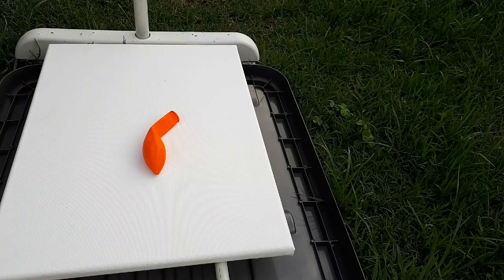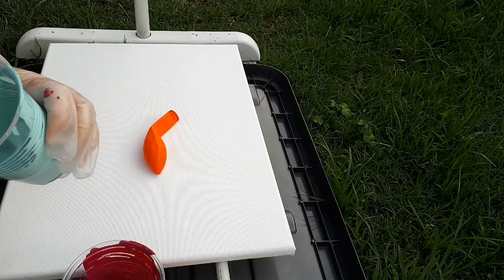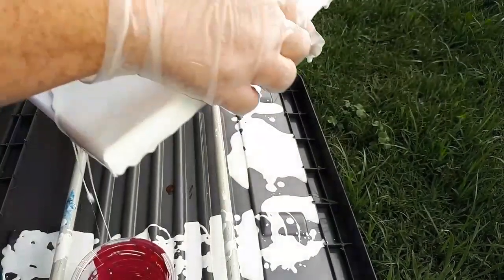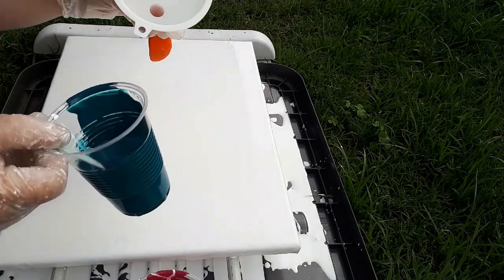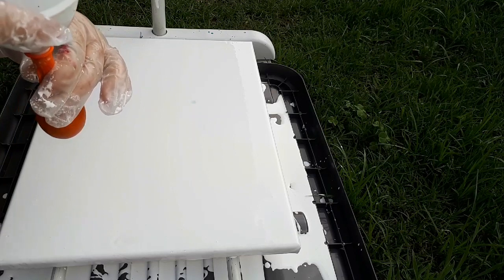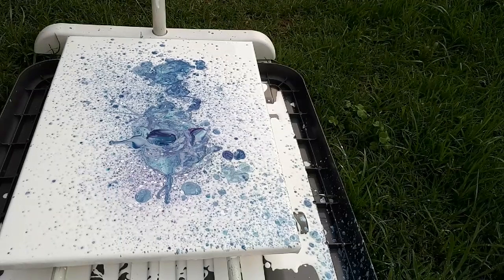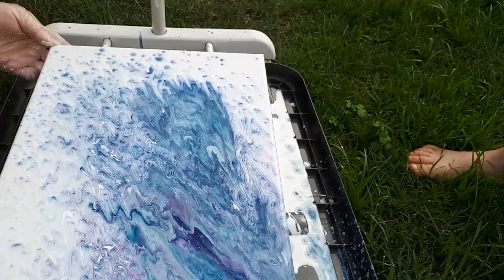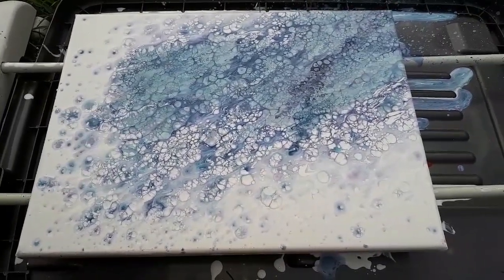72 - Balloon Splurt - New Experiment, think outside the box! Idea/Request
How about a Balloon SPLURT!! So incredibly fun to think outside the box. This is a combined idea and request. Enjoy !

All housepaints from miss-tints, Aqua chiffon, Ruby Flame and possibly Prussian Blue. They were mixed with Easy Flow and a dash of water only. 2 drops of silicone were added to each colour.